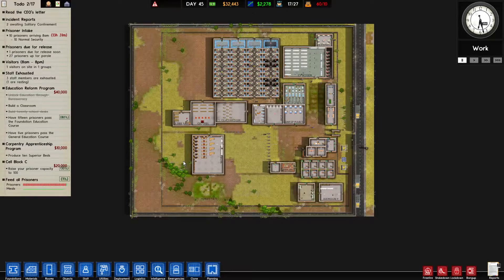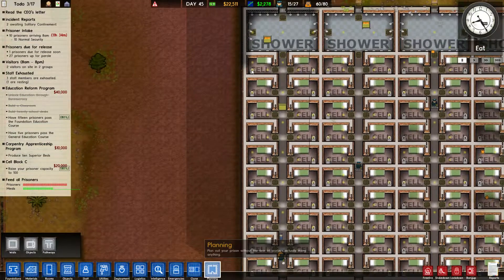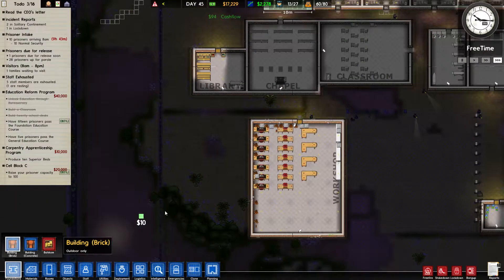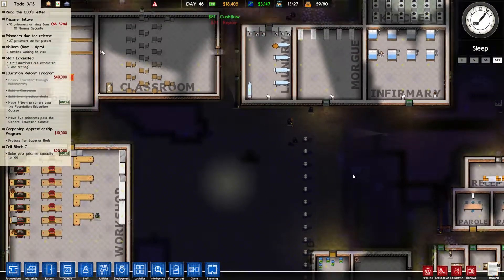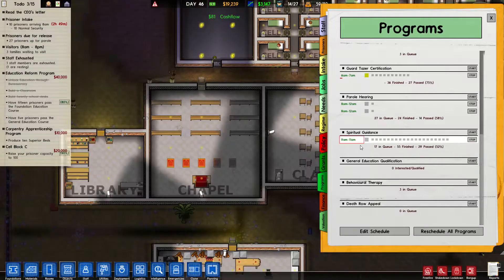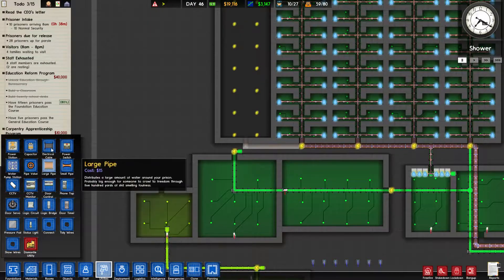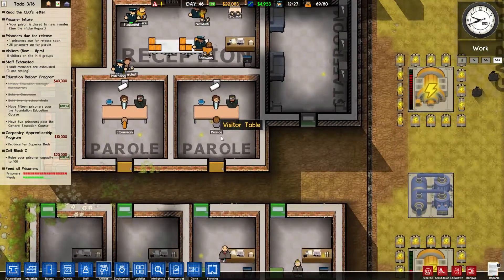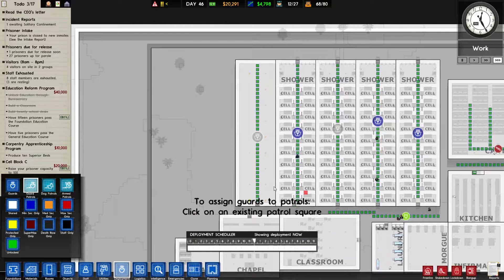Prison Architect - Alpha 31 - First Prison #25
Let's play Prison Architect - the game about managing a prison with tons of people and alot of their needs.